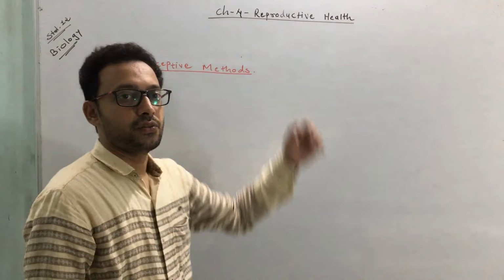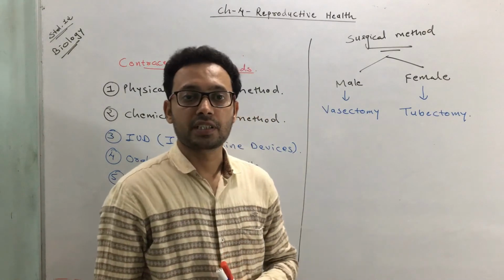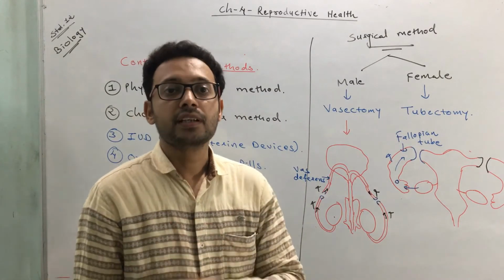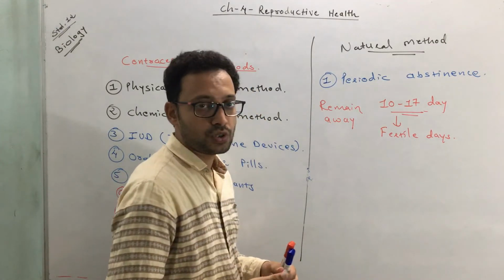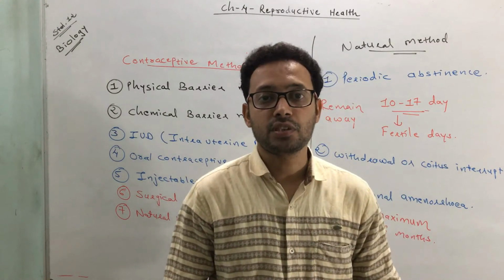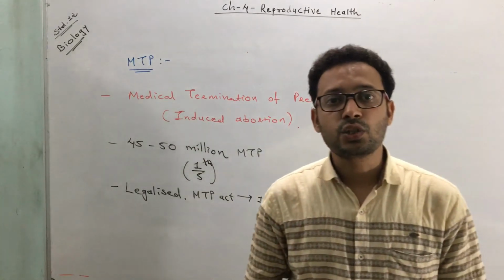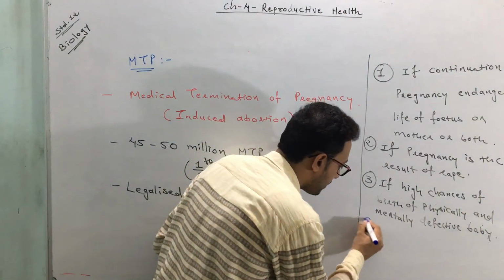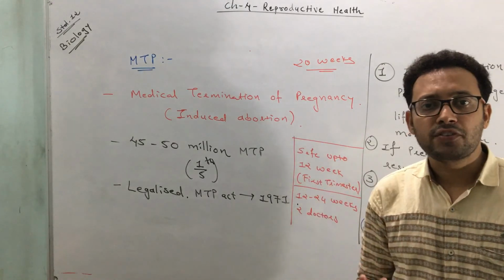Contraceptive Methods Part 2 & MTP/STD 12/BIOLOGY (ENG)/CHAPTER 4 : REPRODUCTIVE HEALTH/SESSION 3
Contraceptive Methods
1. Surgical Method
2. Natural Method

MTP (Medical Termination of Pregnancy) & its implications